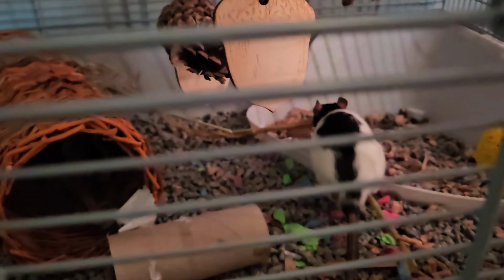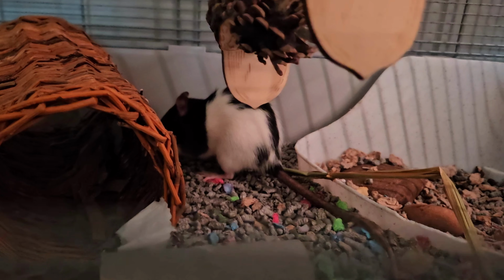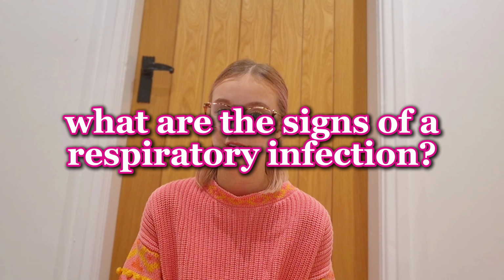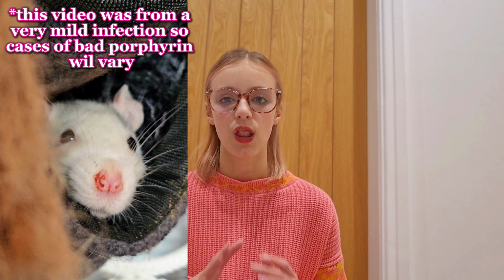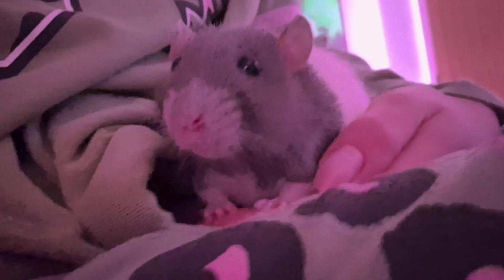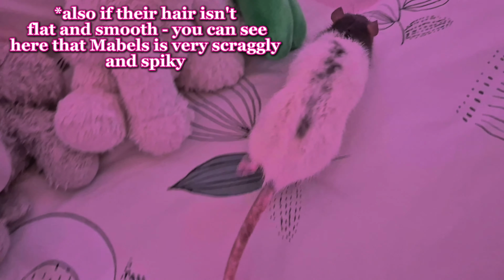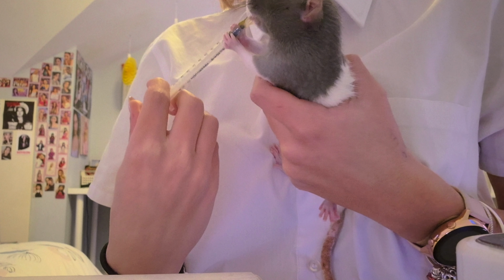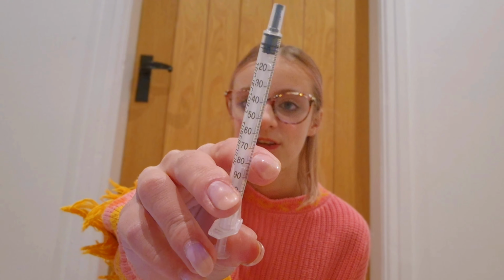rat respiratory infections - what do you do?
hey world! I hope you likes this video! this video was something that ive been wanting to do for a while, and then Mabel got struck with a very bad infection and it compelled me to spread awareness about it even more. if you have any suggestions for video ideas or anything you'd like to ask me in the comments then feel free to! have a wonderful day and ill see you next Sunday! bye!
hello! I'm abbayabbadoo (abba-yabba-doo) but you can call me Abbie! I do pet videos and sometimes health videos :) I don't have an upload schedule, mainly because I'm still in school and also managing my health, so I cant rely on being able to upload on time. it's pretty chill here and I'll upload mostly on a Sunday (but I'm still in education and sometimes time runs thin)

Female guineapigs      Male guineapigs
Fudge                             bailey
Lizzie                              Milo
Daisy                              spud
Poppy                             Joe
Maggie
Flo                                   Rats
                                        Jade
                                        Nelly
                                        Mable
Other animals:
Rosie and Jim - cats
Izzy and Sid - dogs